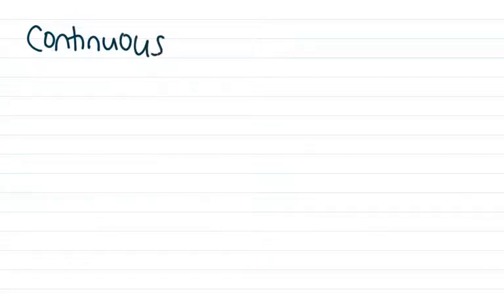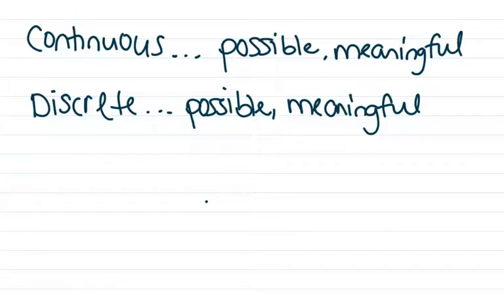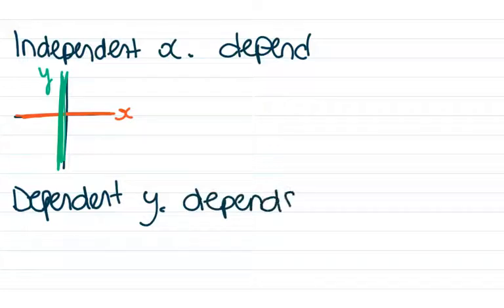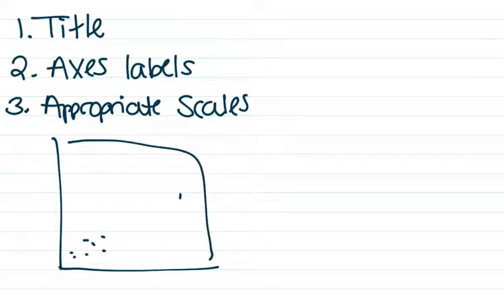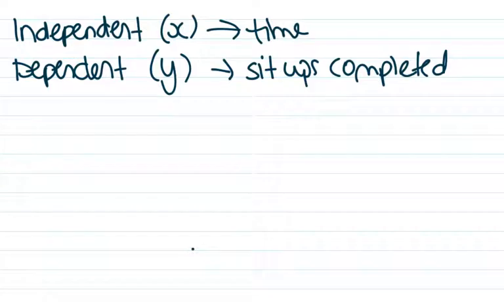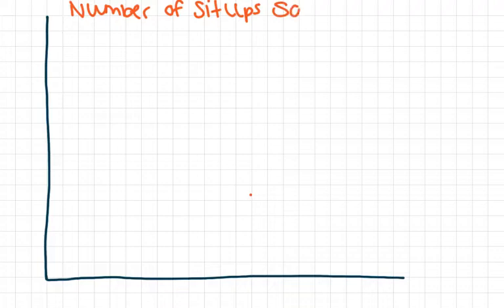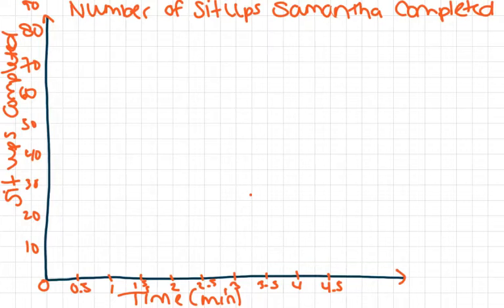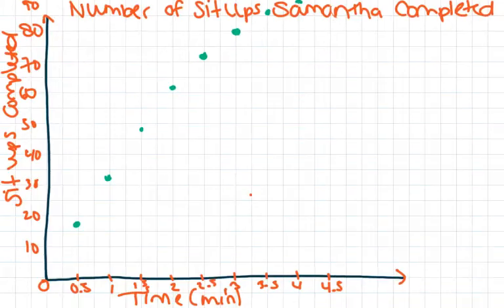MPM1D - 6.1 Interpreting Data